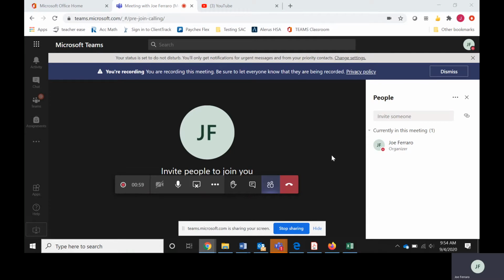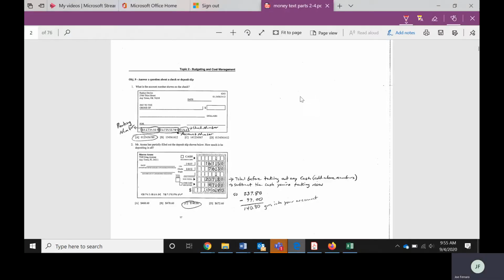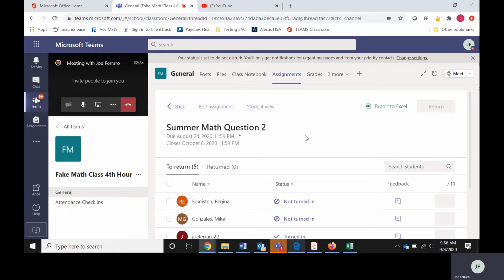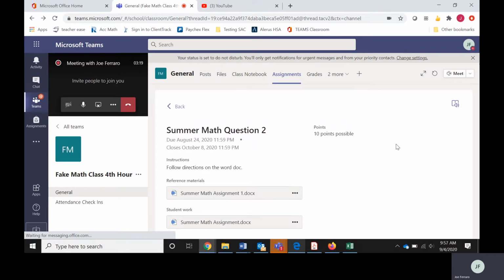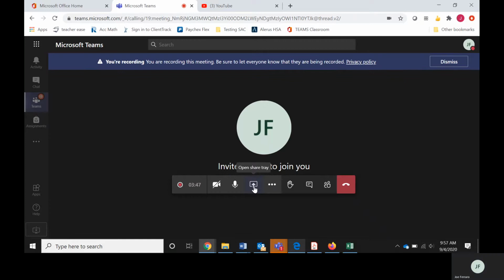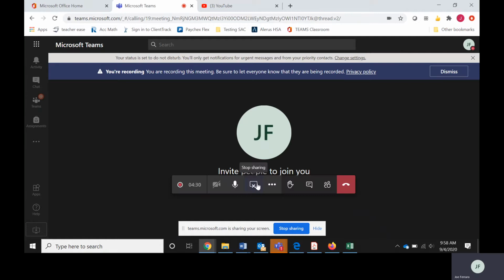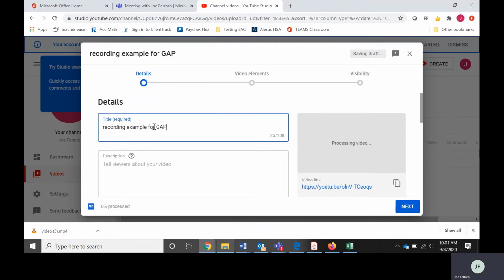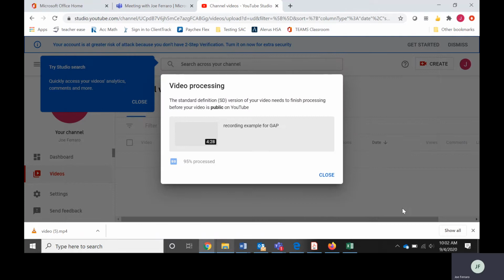GAP Teams Classroom Recording a Video 1